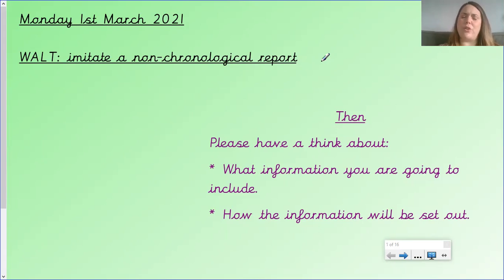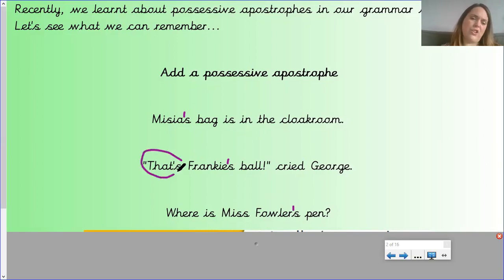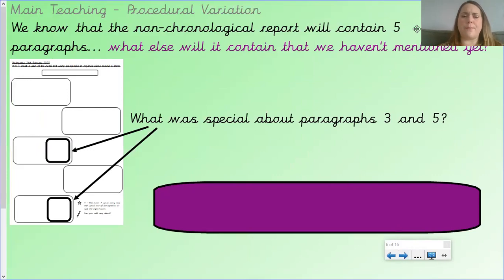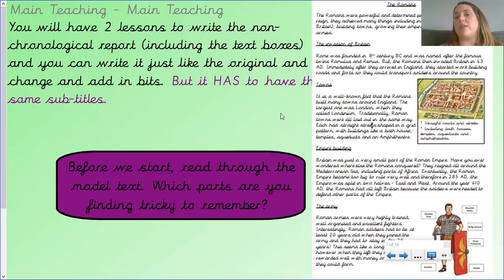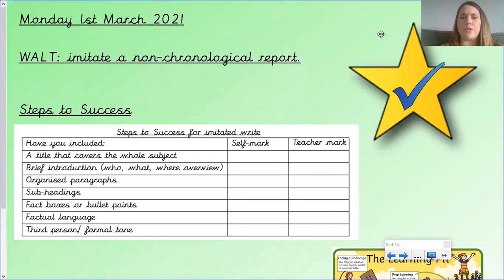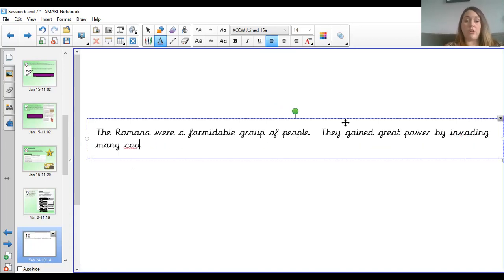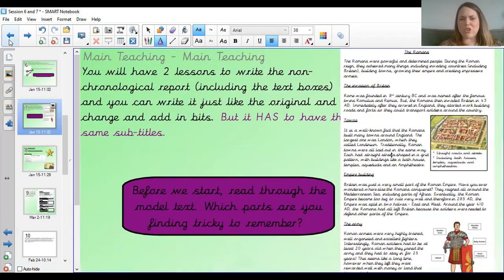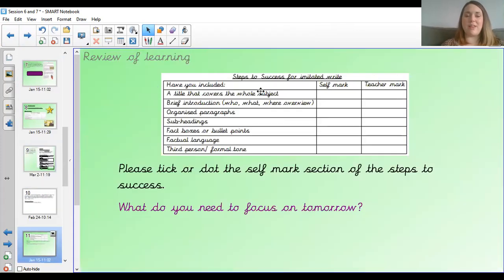1.3.21 - Year 4 - English - WALT imitate a non chronological report